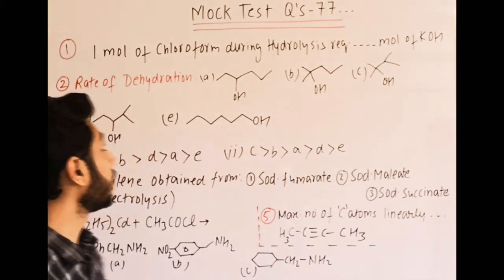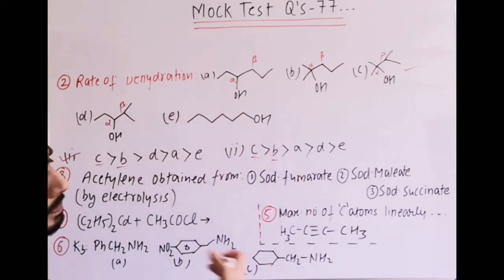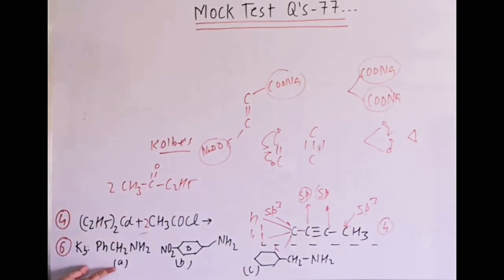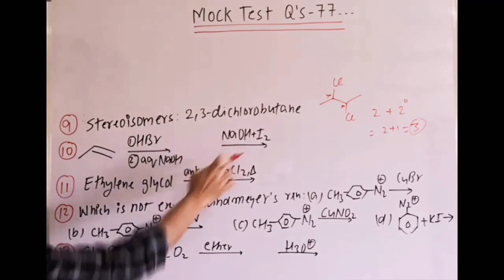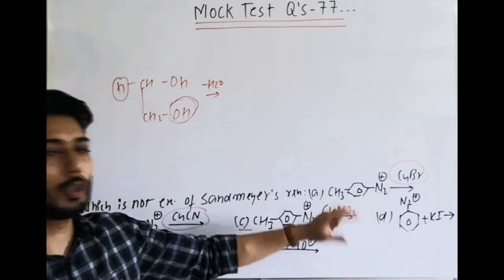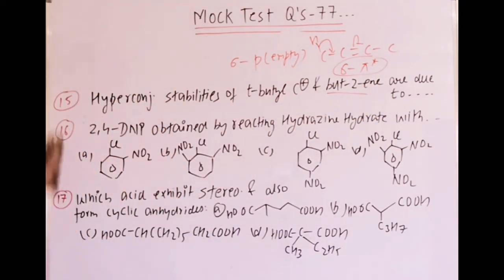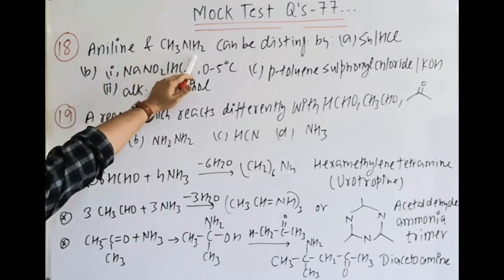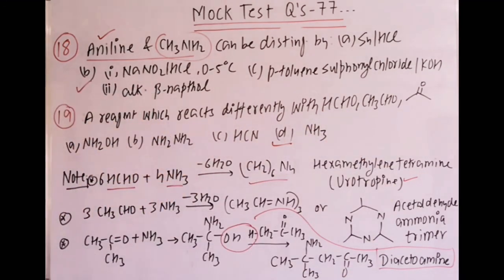NTA(NEET) Mock Test (77-79) : Selective Discussion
Selective Discussion of Neet Mock Tests given in Abyas app from Test (77-79 )

Note : NH3 react differently with HCHO, Ch3CHO, CH3COCH3, Ethylene Glycol on heating ...

Purpose : To Cover any new rxns asked in mock test/ To Remind good concepts...